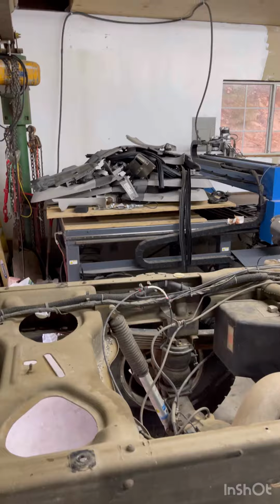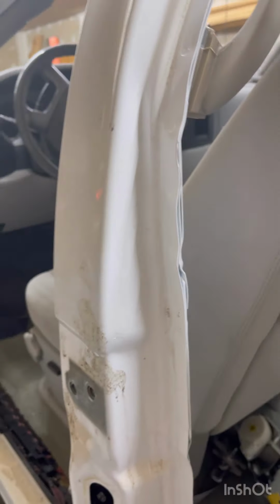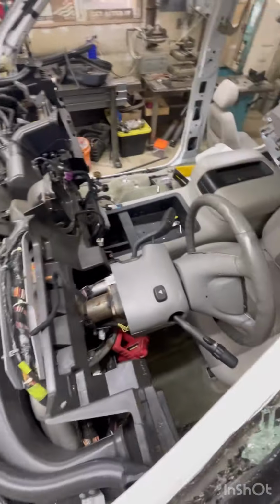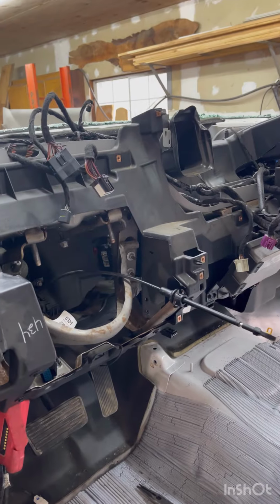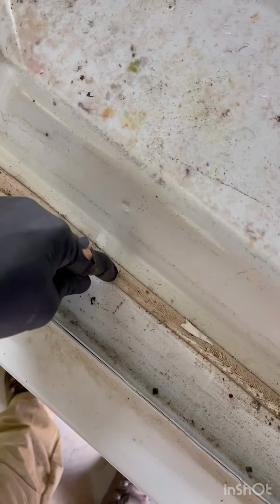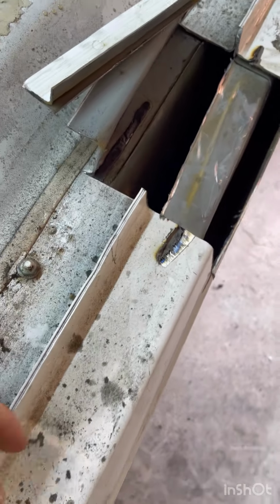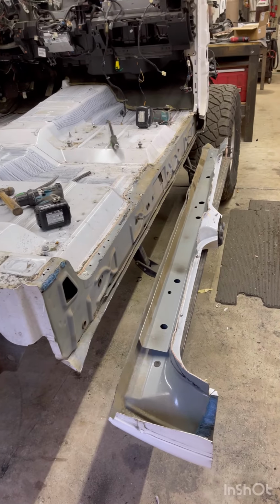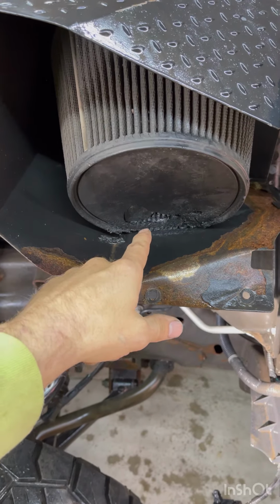Square Body Duramax Build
I really hate listening to myself speak hahaha. More tear down. I was able to get the truck started by hooking up the ground wires on the dash. Never did figure out why the seat wasn’t working. Next up square body tear down.

Gloves I wear.
Daily content.